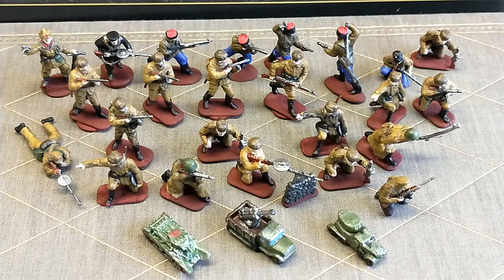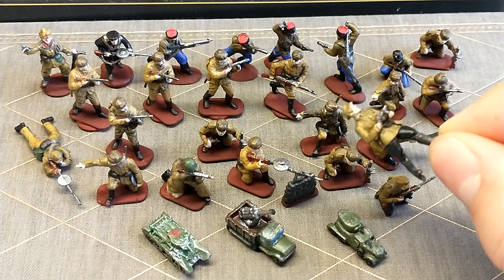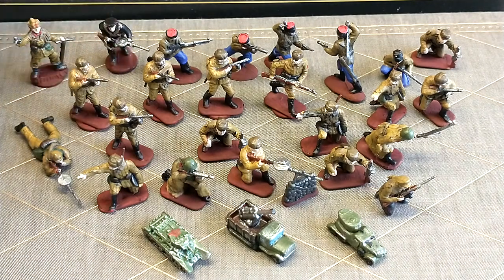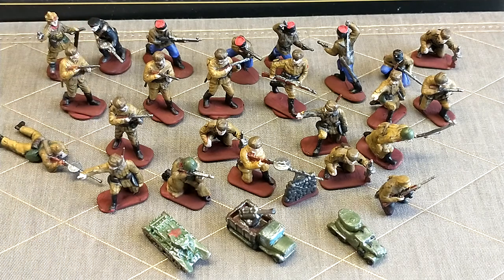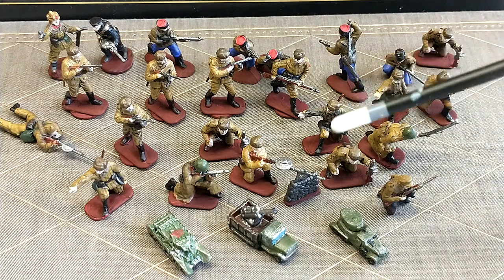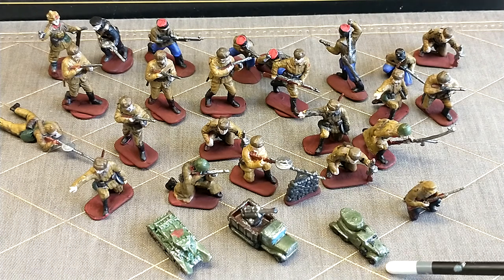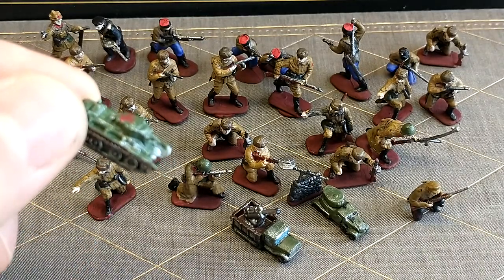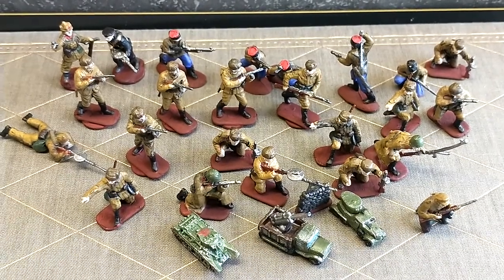Axis and Allies Custom Painted Russian Booster Pack!